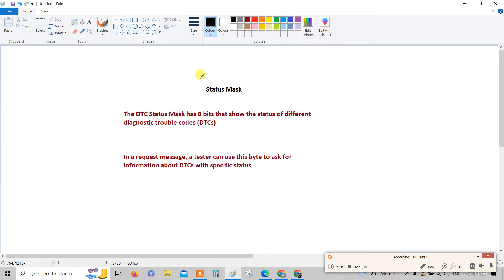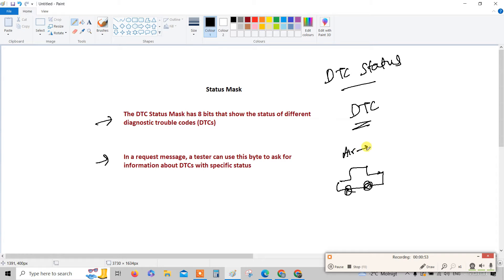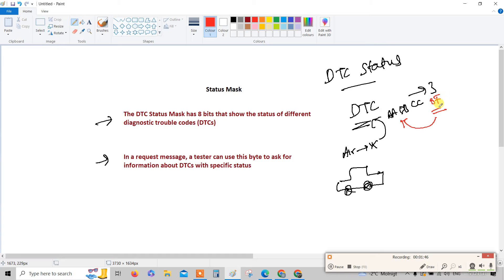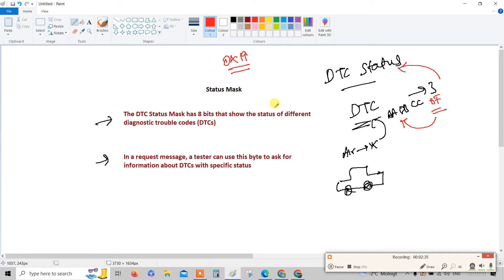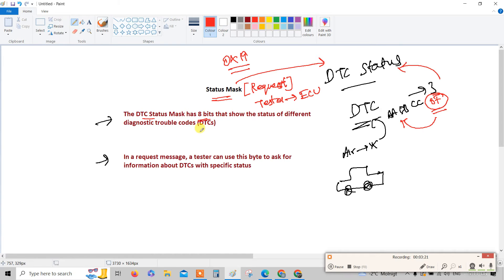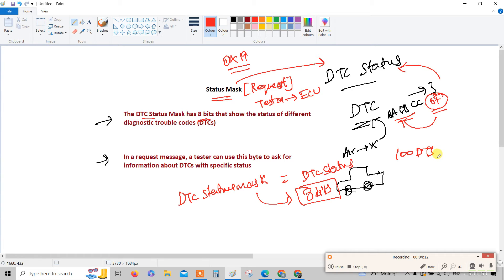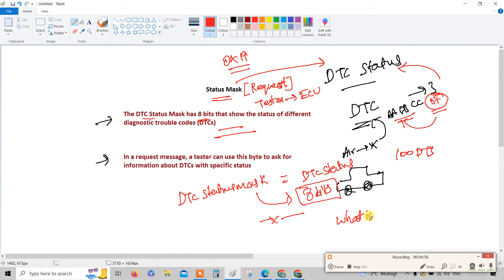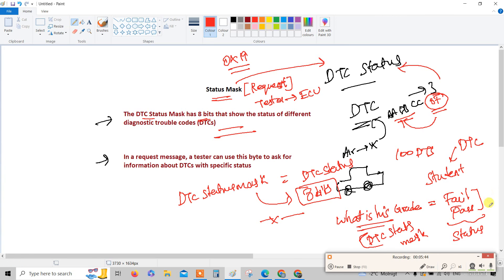Status Mask - DTC Status Mask - Simple Terms Explanation